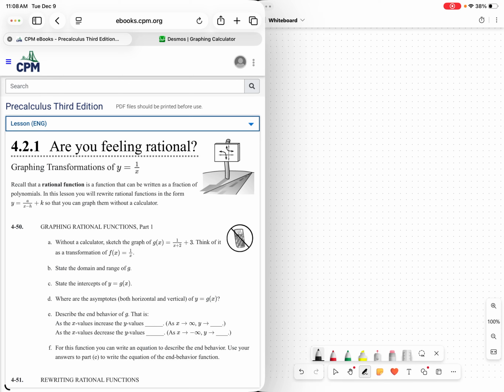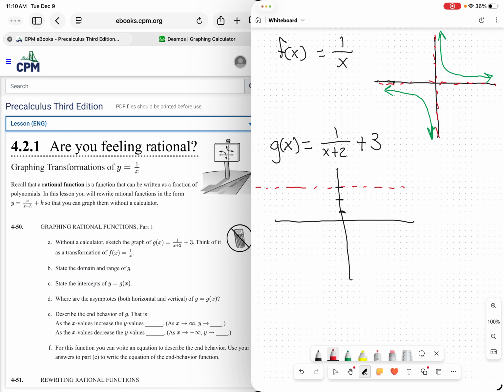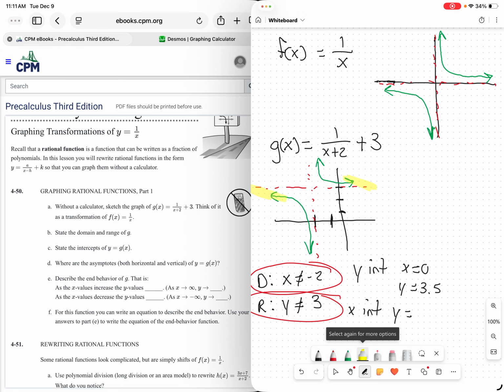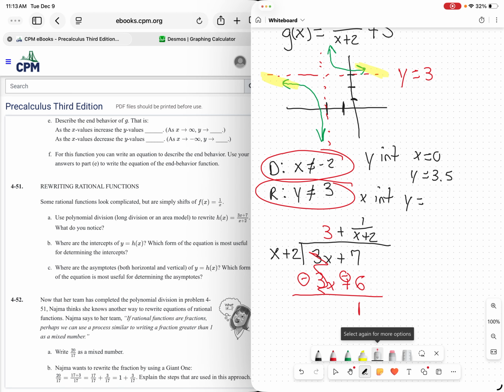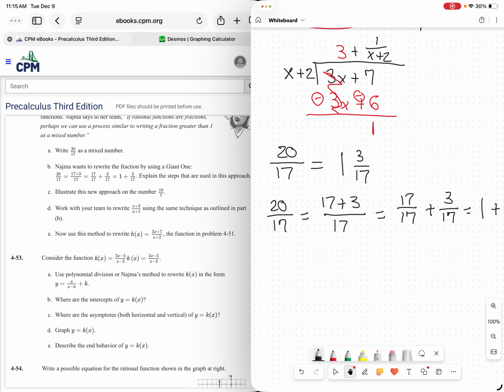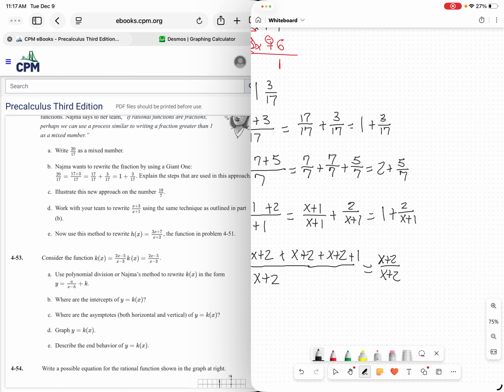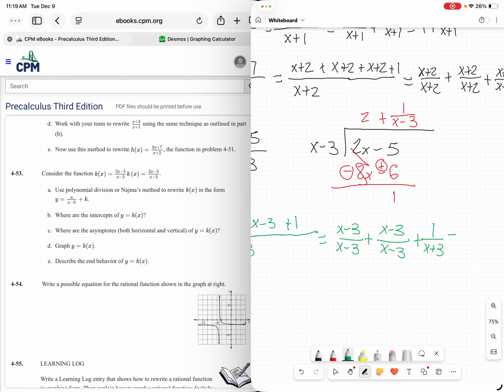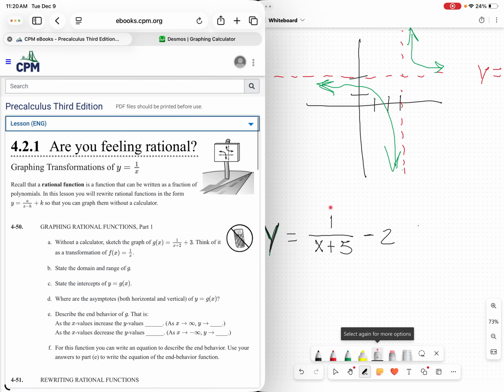Pre Cal CPM 4.2.1